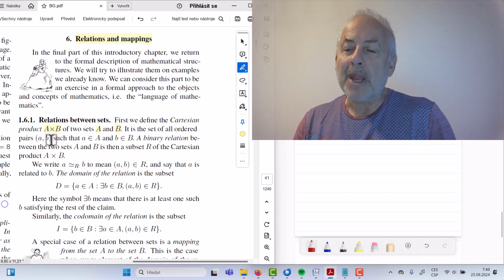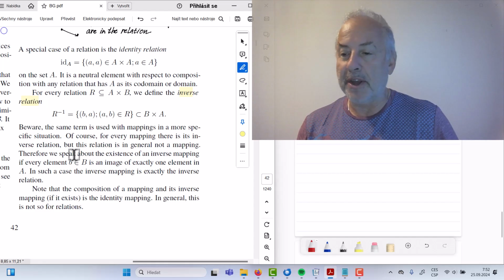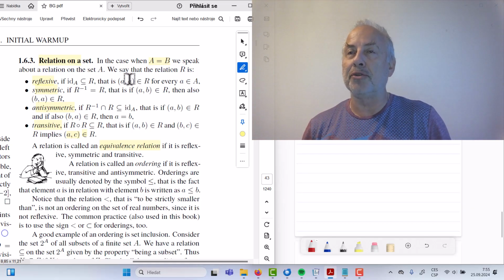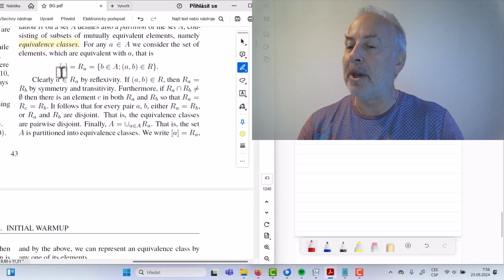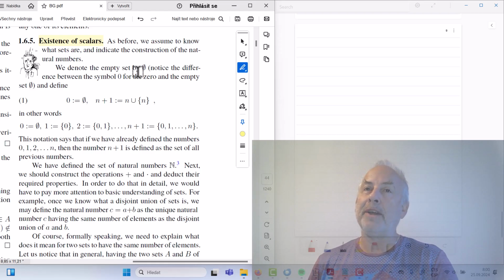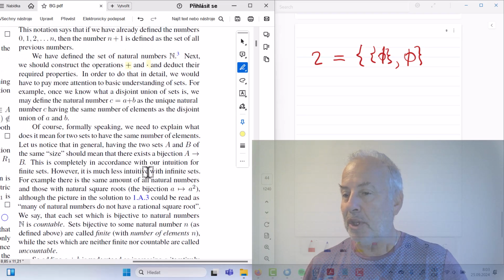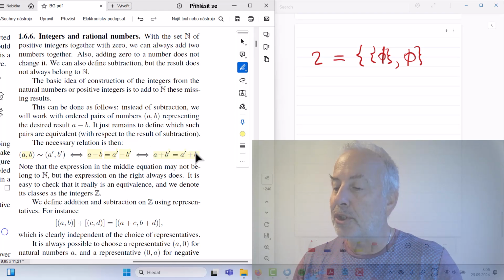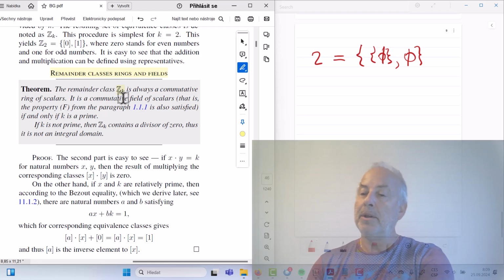D8 Warm-up: The language of mathematics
The last video of the second week. We deal with relations as an example of the pure language of Mathematics.